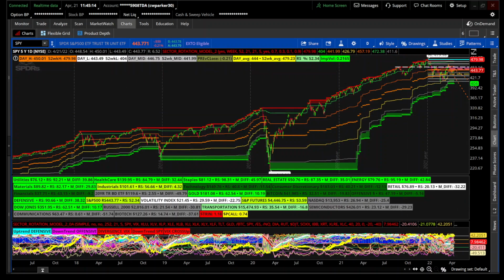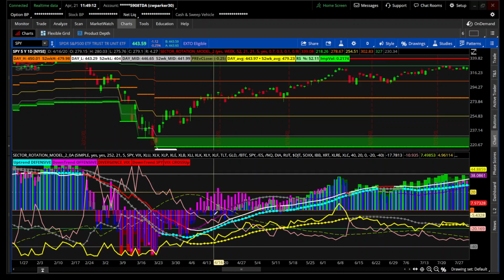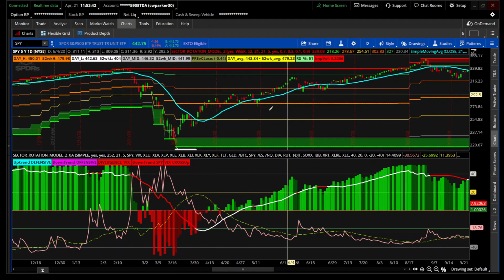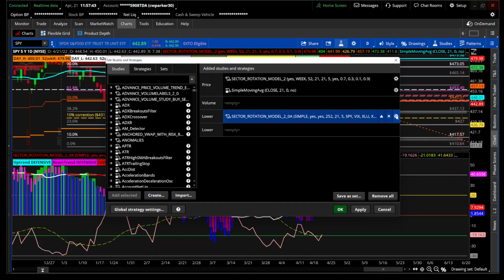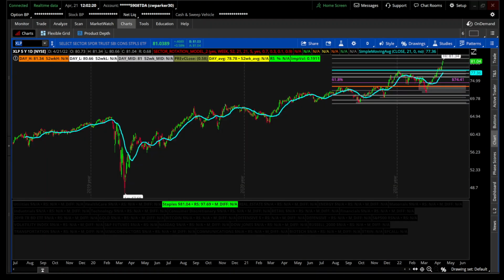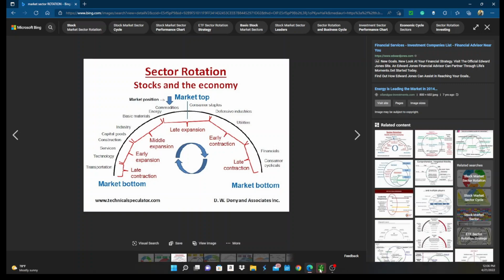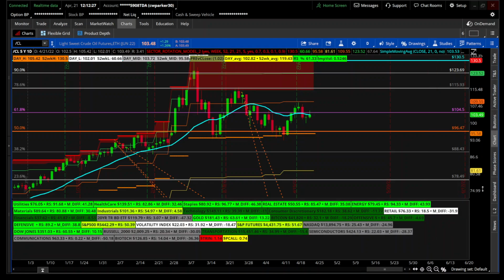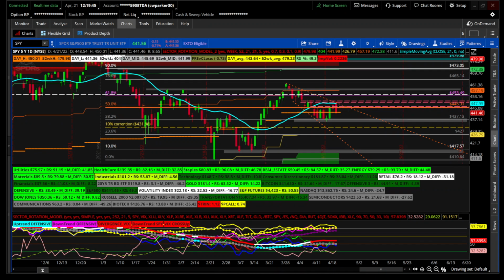THINKORSWIM UPDATED SECTOR ROTATION MODEL INDICATOR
This shows upgrades I made to the sector rotation indicator

The indicator attempts to show sector rotation through the changing of closing price within the range of 52week high and 52week low of the different sectors.